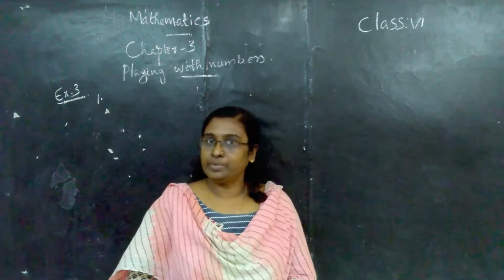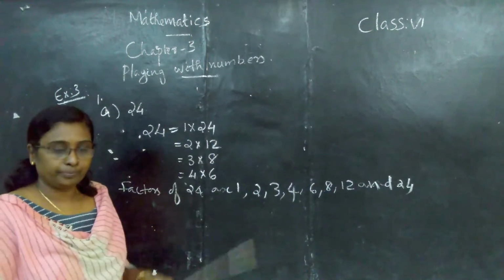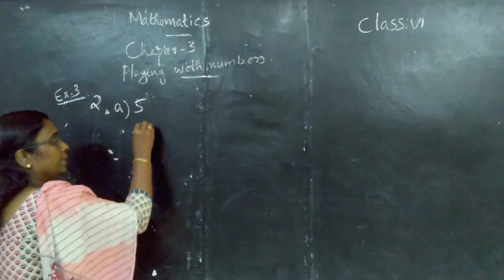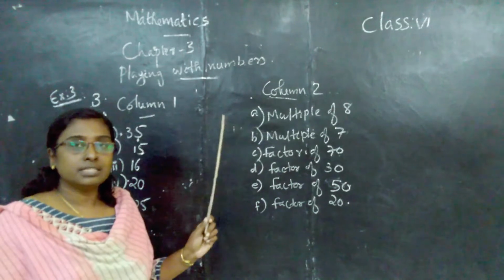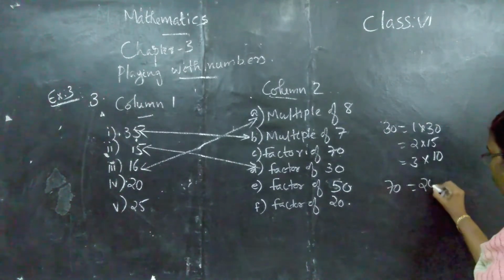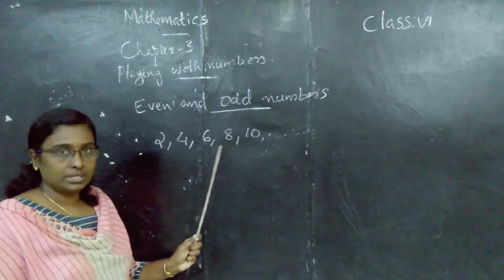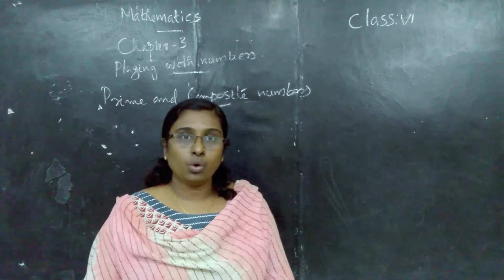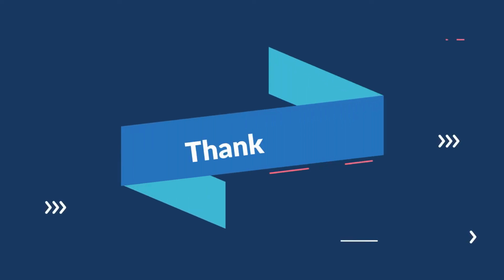Class 6 Playing with numbers Part3